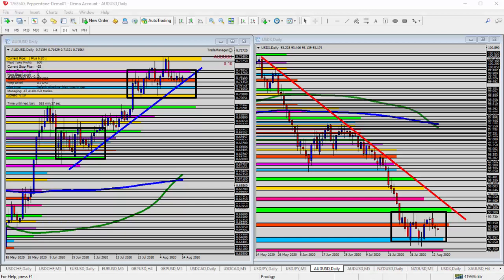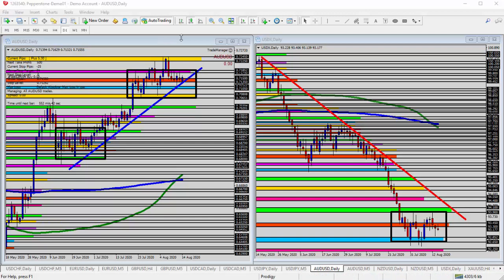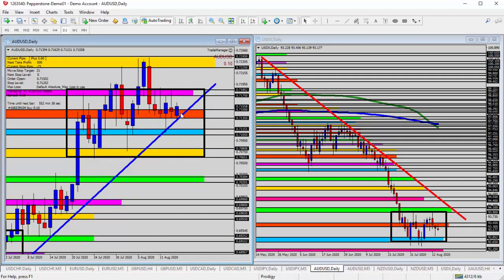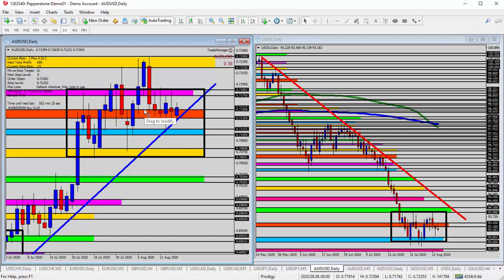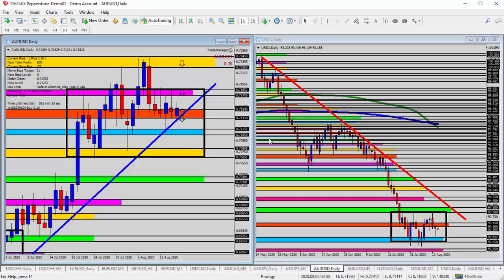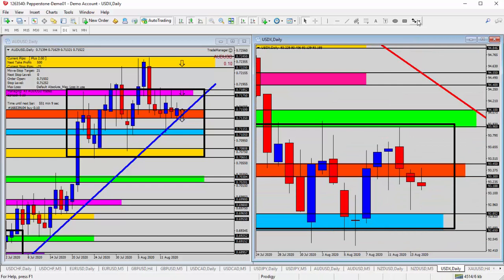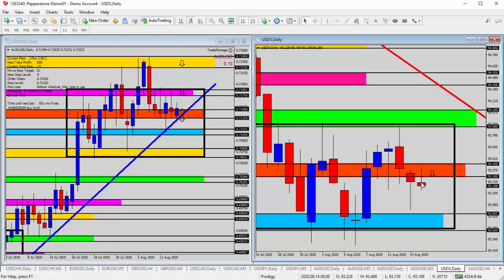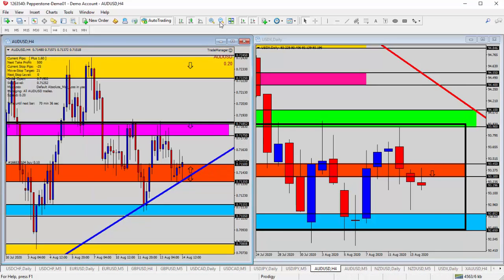Forex Update: Buy Signal on the AUDUSD from the Support Zone